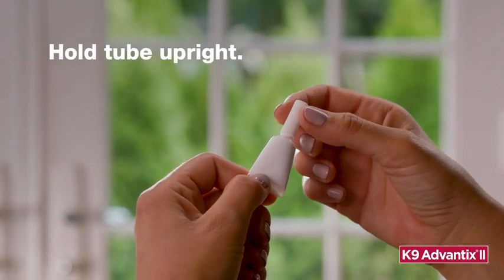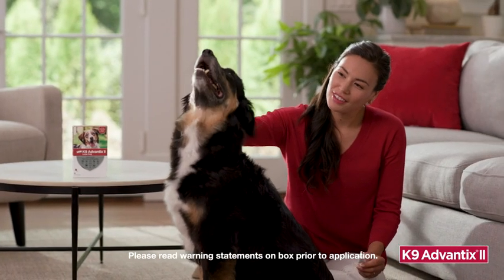How to apply K9 Advantix II to your Dogs ?